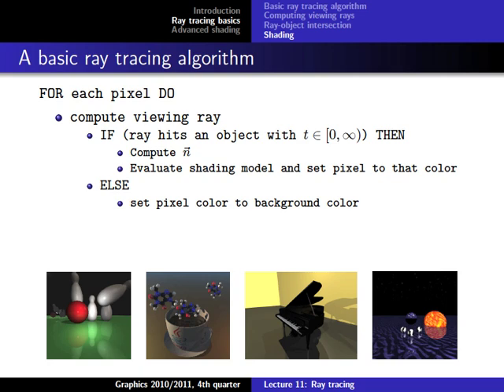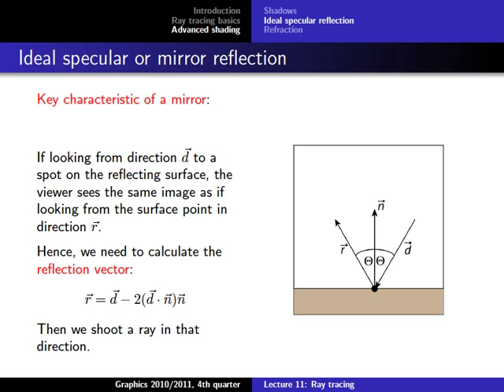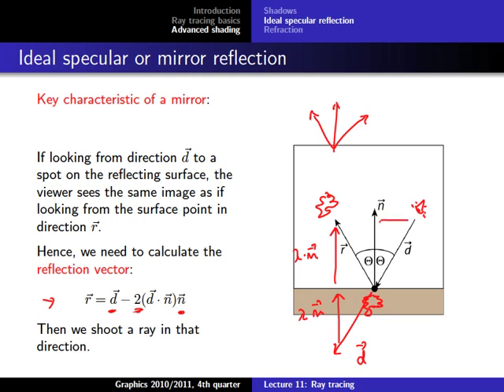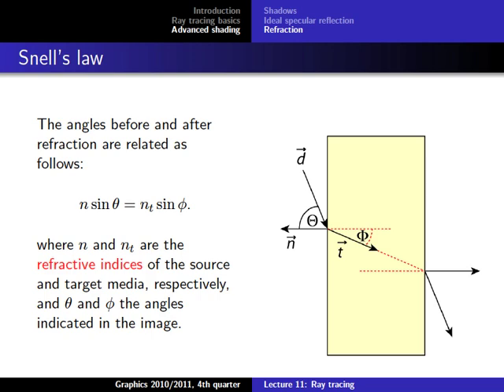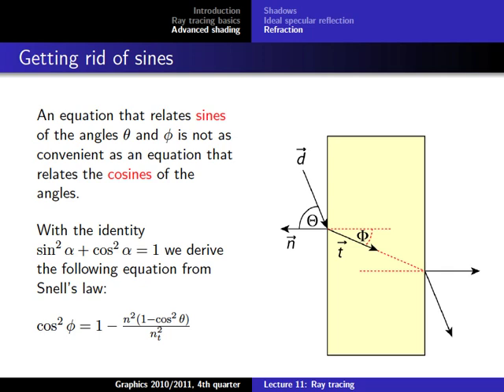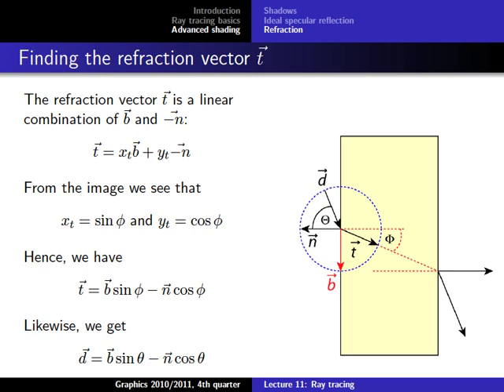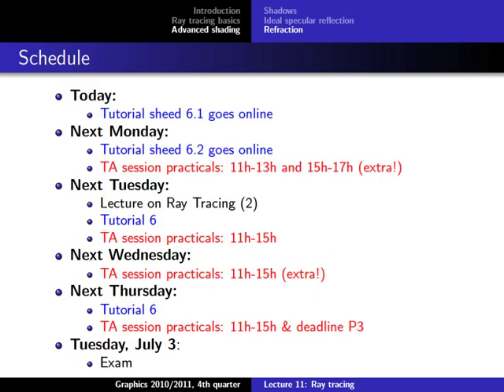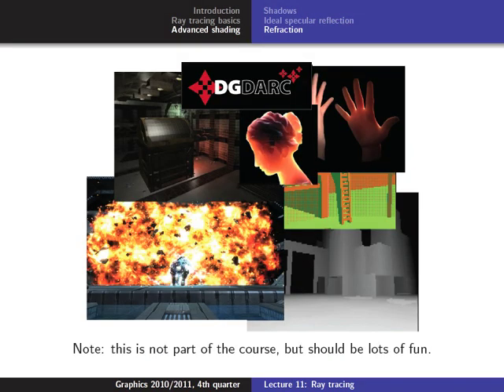Computer Graphics 2012, Lect. 11(2) - Ray Tracing I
Lecture 11, part 2: Ray Tracing I (June 21, 2012)